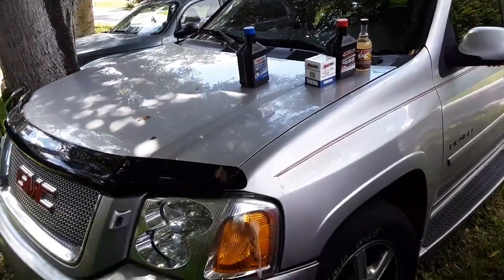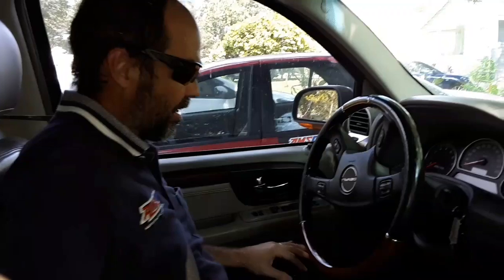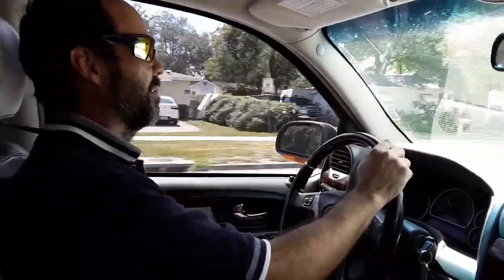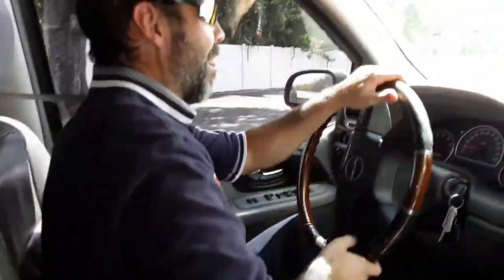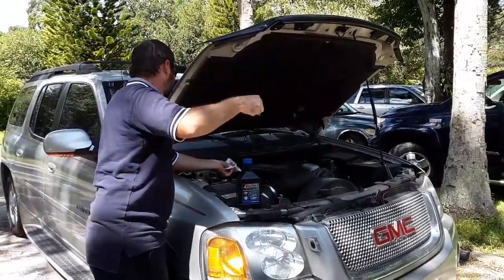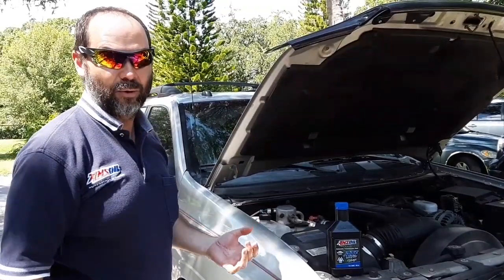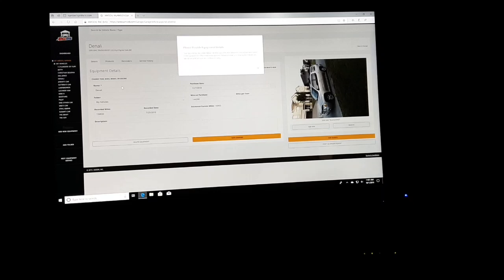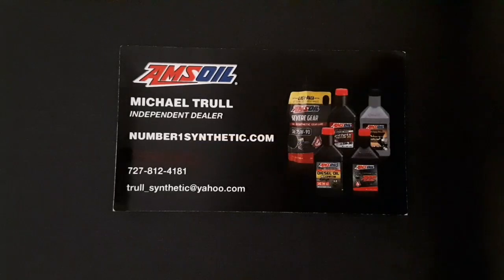Follow up/test drive '05 Envoy XL 5.3L trans fluid change to Amsoil/walkthrough of Amsoil My Garage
Response to viewer comment / question of how the transmission shifts after the Amsoil transmission flush. Product code is Amsoil ATL find it at number1synthetic.com